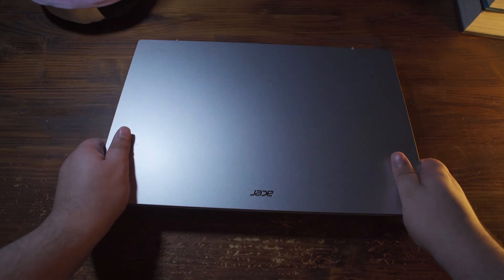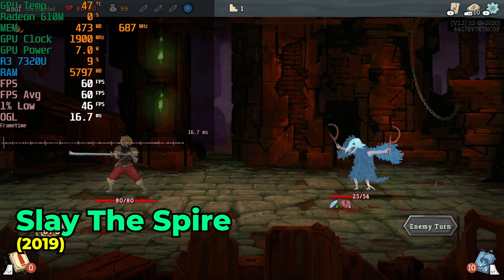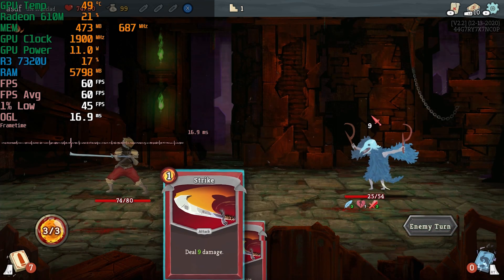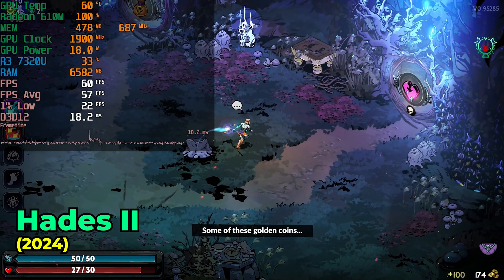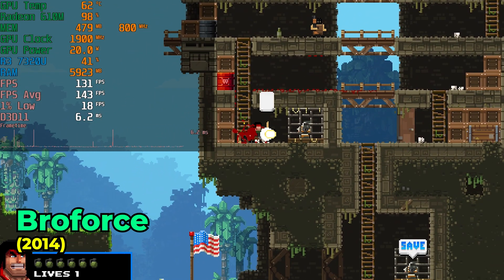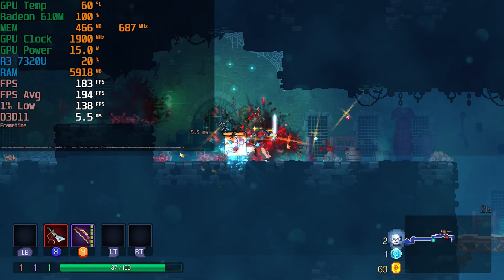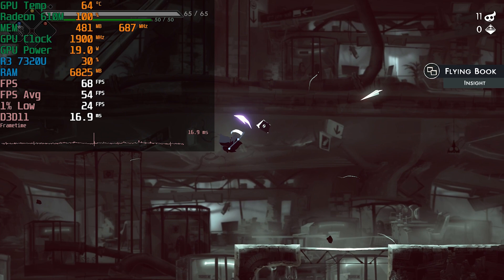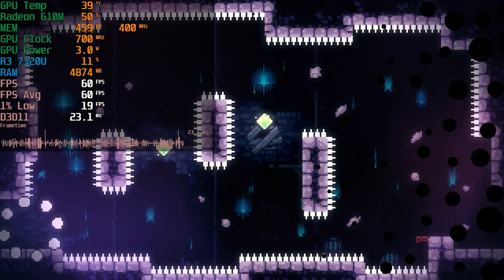10 Games You Can Actually Play On The Radeon 610M! Ryzen 3 7320U Performance Test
Acer Aspire 3
SSD Upgrade